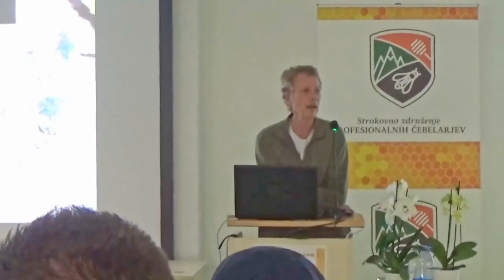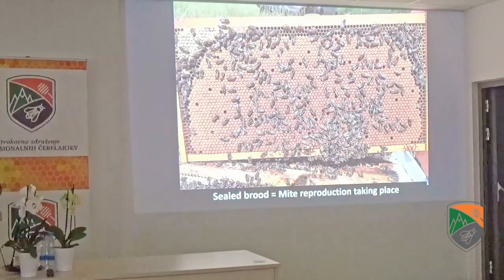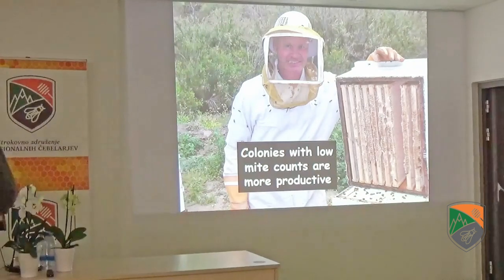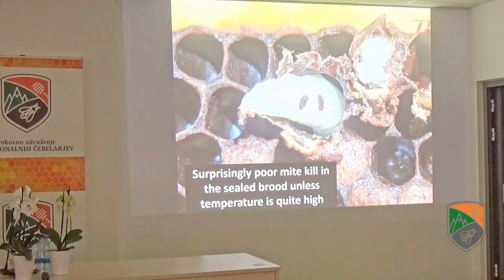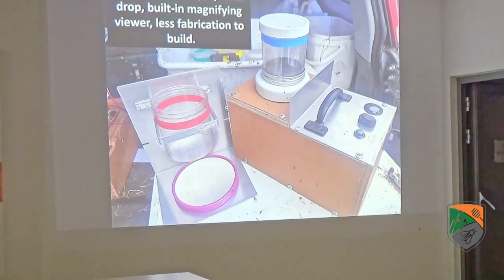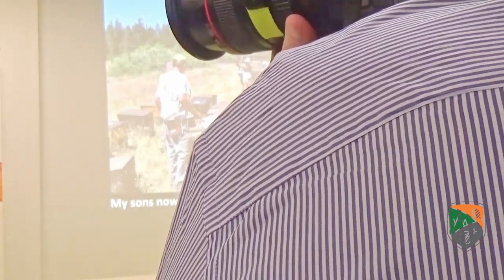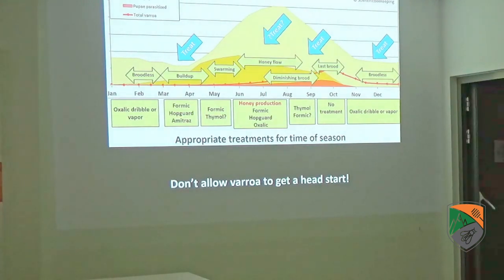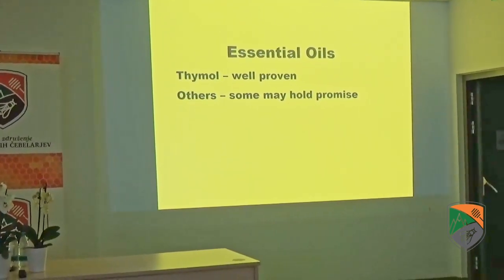4. Pislakov dan 2023 - RANDY OLIVER: Kontrola varoe (podaljšano delovanje oksalne kisline) 1. del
V soboto, 25. februarja 2023, se je v prostorih Kmetijsko gozdarske zbornice Slovenije v Ljubljani odvil že četrti znanstveni simpozij, ki ga organizira Strokovno združenje profesionalnih čebelarjev. Simpozij je poimenovan po pokojnem slovenskem velečebelarju Janku Pislaku, ki je bil utemeljitelj profesionalnega čebelarstva v Sloveniji.
Osrednji predavatelj na letošnjem Pislakovem dnevu je bil Randy Oliver. Randy Oliver je biolog in profesionalni čebelar iz Kalifornije, ZDA. Skupaj s sinovoma čebelari s približno 1.500 čebeljimi družinami.

Randy Oliver sees beekeeping through the eyes of a biologist, building a small commercial beekeeping enterprise in the foothills of Northern California. His sons now manage around 1500 colonies for migratory pollination, and produce queens, nucs, and honey, freeing Randy to engage full-time in beekeeper-funded research projects.  Randy analyzes and digests the scientific research, and is in touch with beekeepers and researchers from all over the world, in order to not only broaden his own depth of knowledge, but to figure out best management practices for beekeepers everywhere, which he then happily shares through his various articles in bee magazines, his speaking engagements, and on his website: